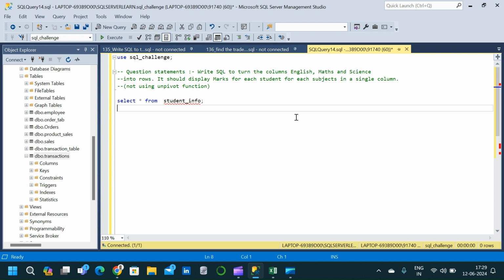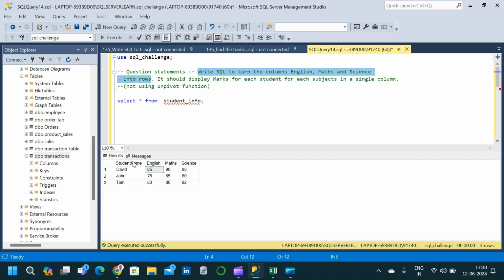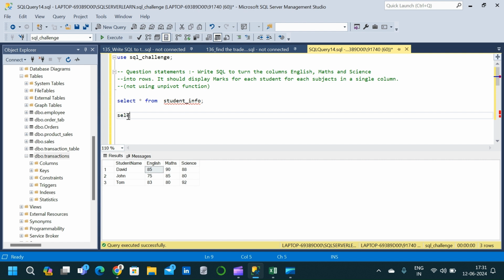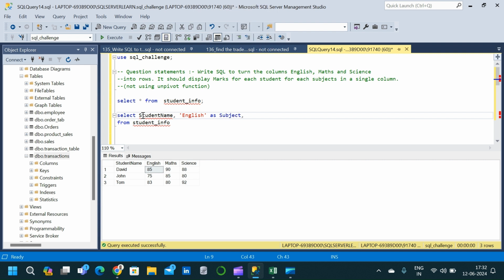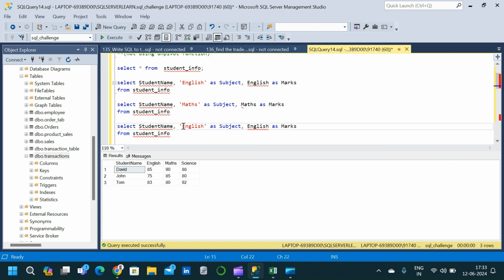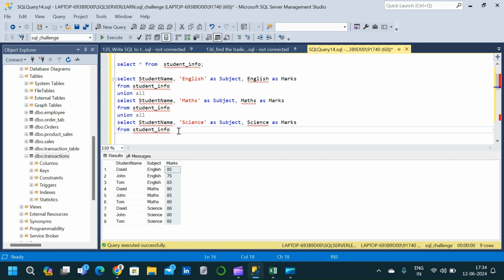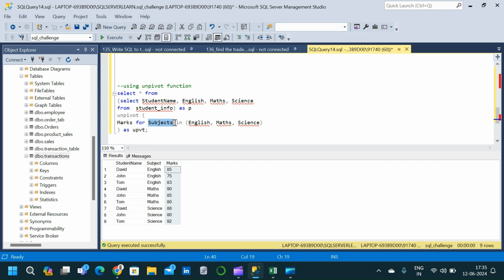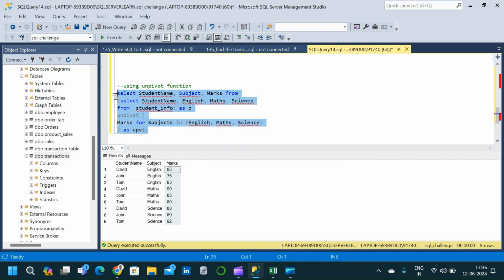SQL Interview Question || Row to Column Not Using UNPIVOT Function || Data Analyst SQL Interview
In this video we will solve a SQL interview question which was asked for multiple companies.

Table Script :-

create table student_info(
StudentName varchar(20), English int,
Maths int, Science int)

insert into student_info(StudentName, English, Maths, Science)
values('David',85,90,88),('John',75,85,80),('Tom',83,80,92)